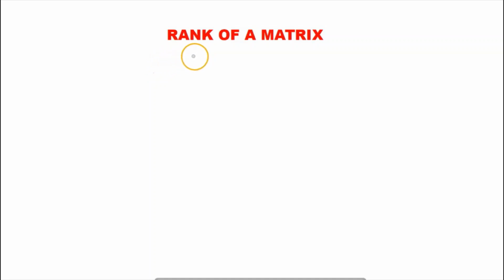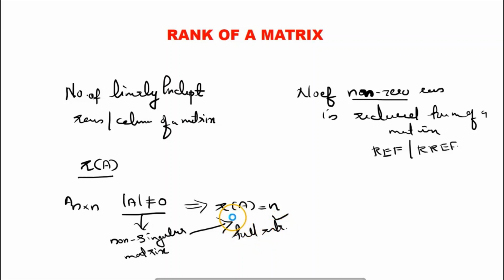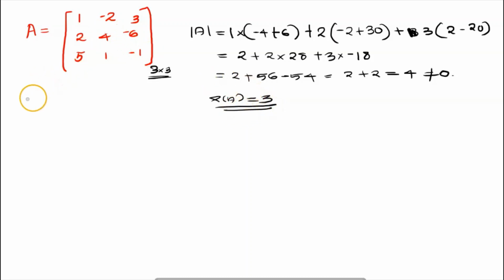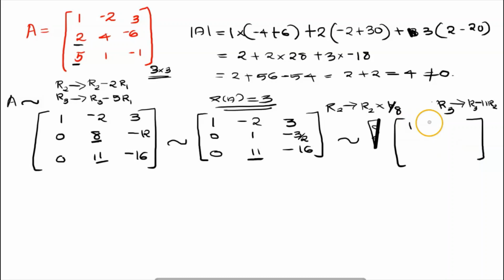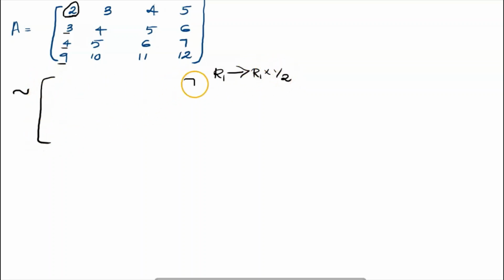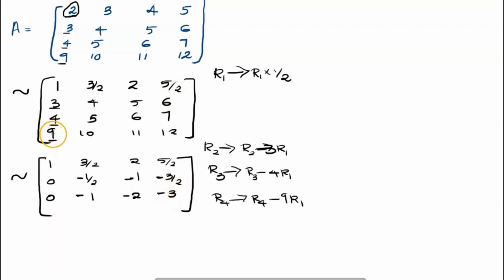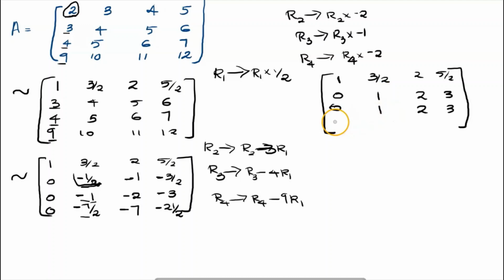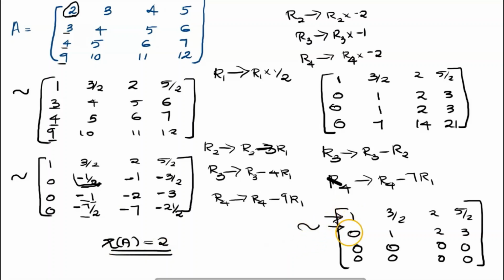Rank of a matrix | Explained with examples